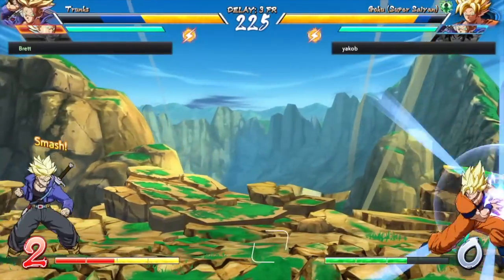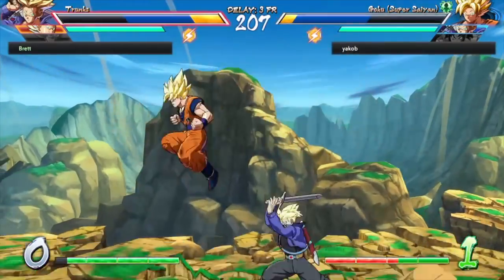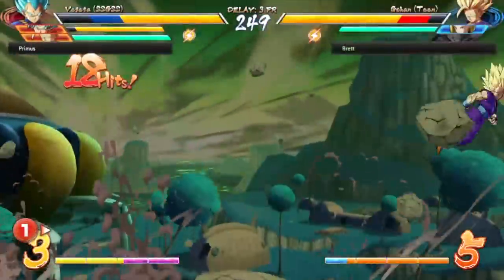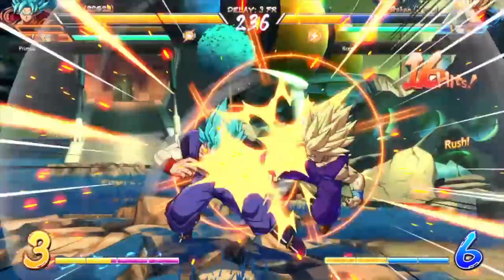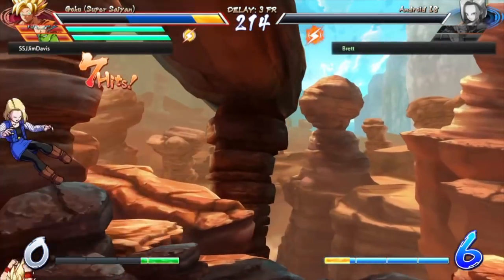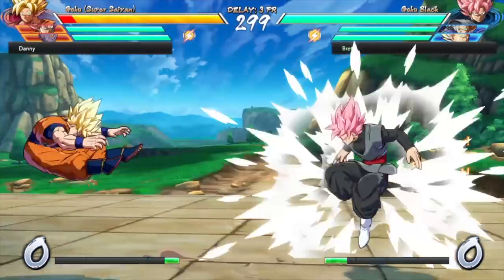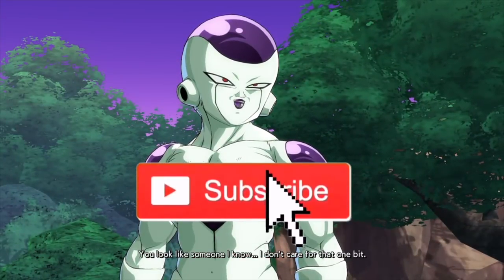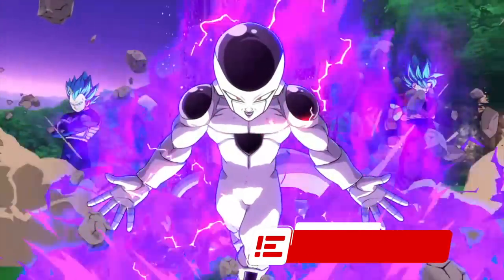Dragon Ball FighterZ Switch Port is AMAZING. - (Online Gameplay Preview)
Dragon Ball FighterZ is currently having an open Beta on Nintendo Switch. In case you didn't feel like checking it out yourself, I got you covered! Dragon Ball FighterZ is gorgeous, fun, and a Dragon Ball fan's wet dream.  ( ͡° ͜ʖ ͡°)